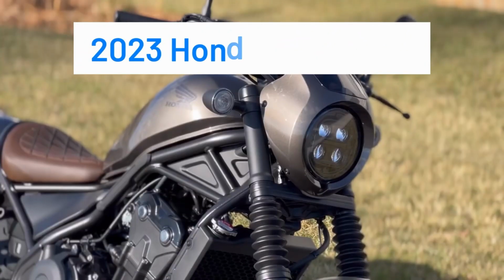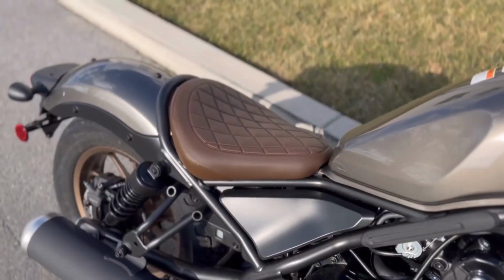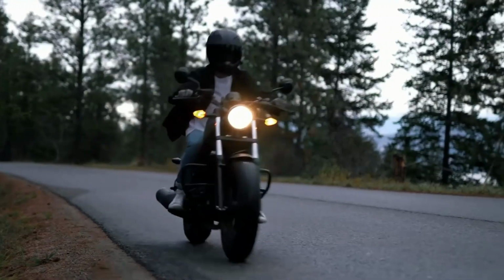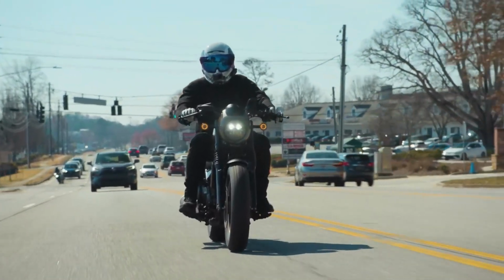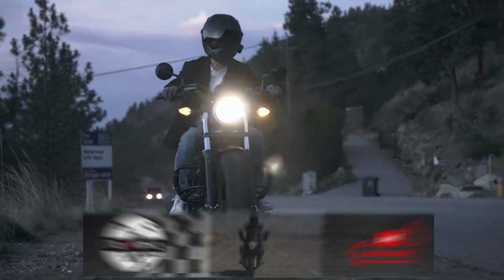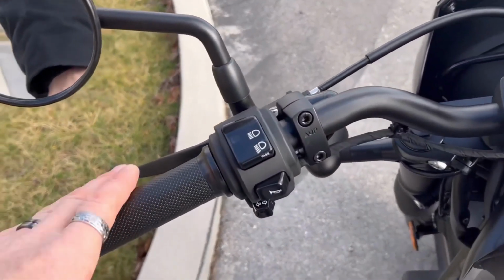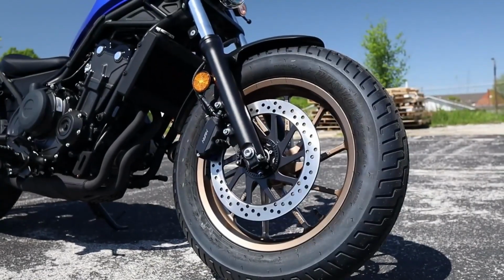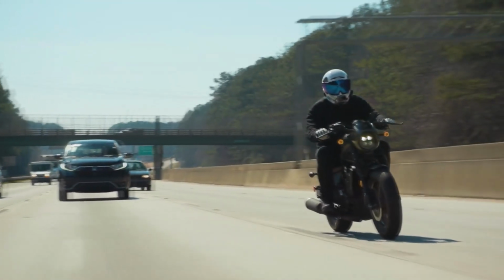Reasons Why The Honda Rebel 500 Is A Great Choice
The Honda Rebel 500 has always been a fan favorite